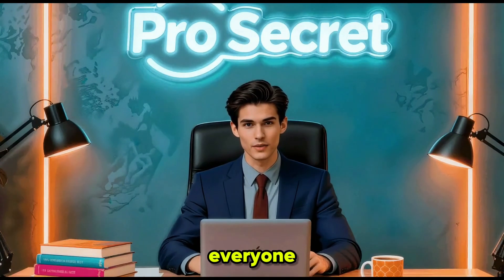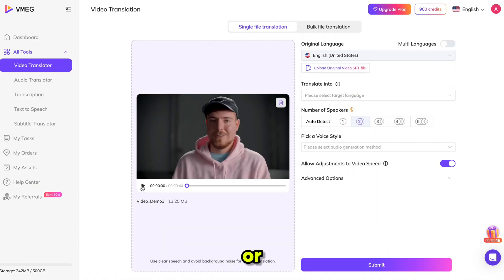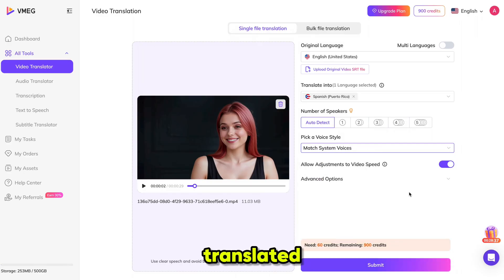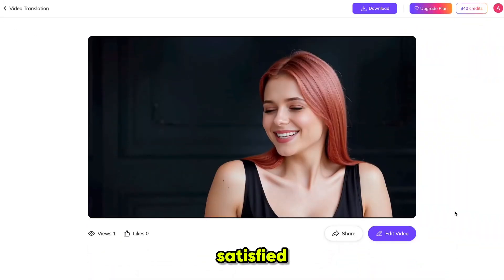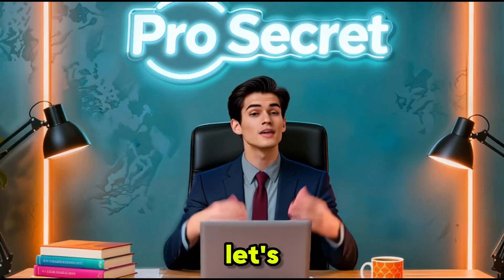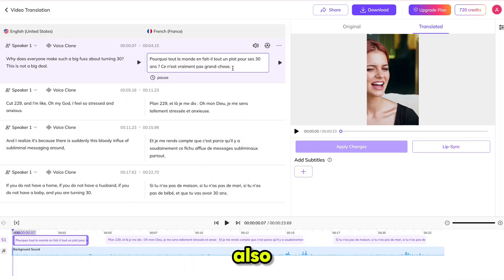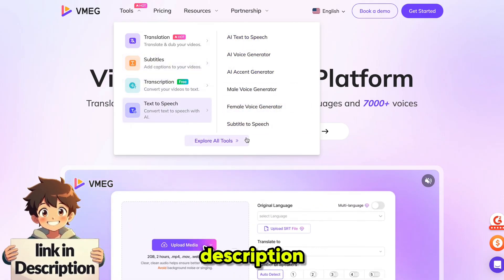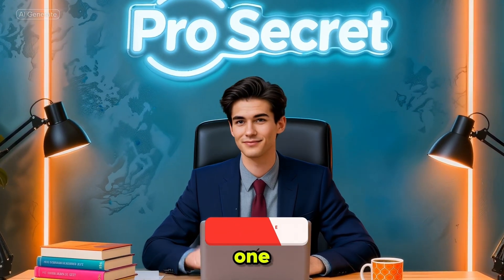The Most Powerful AI Video Translator You’ve Never Seen Before — with Perfect Lip Sync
Meet the most advanced AI video translator that breaks every language barrier with just one click! 🌍
This powerful tool lets you translate any video into 170+ languages, clone your own voice in each one, and achieve perfect lip sync — just like it was recorded natively.

Whether you’re a YouTuber, business owner, or content creator, this AI makes global reach effortless. Translate TV shows, anime, commercials, or documentaries with studio-quality voices and precise timing — all within minutes.

👉 In this video, I’ll show you how it works step-by-step — from uploading your video to getting flawless translations in English, French, Spanish, and more.
So watch till the end and see how you can turn your videos into multilingual masterpieces today!

7,000+ Realistic Voices

Voice Cloning in Any Language

Perfect Lip-Sync Accuracy

Translate Video, Audio, Subtitles & Text